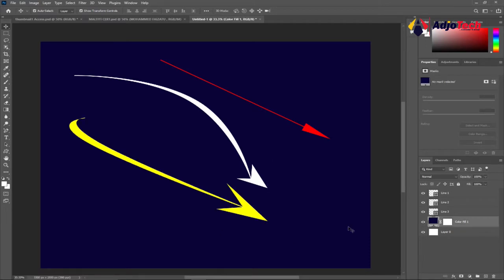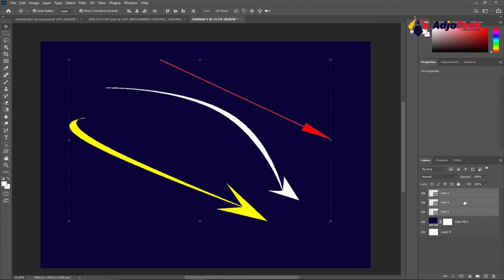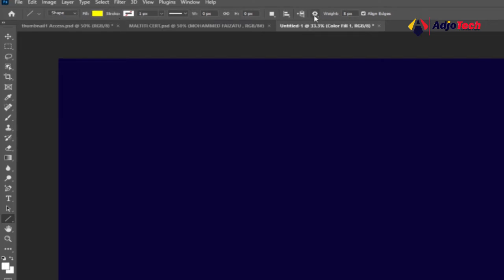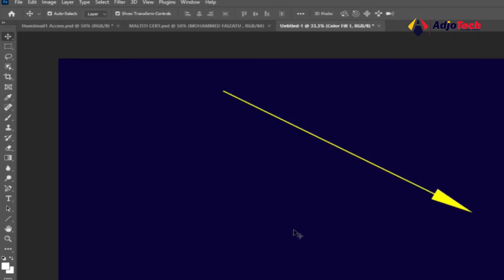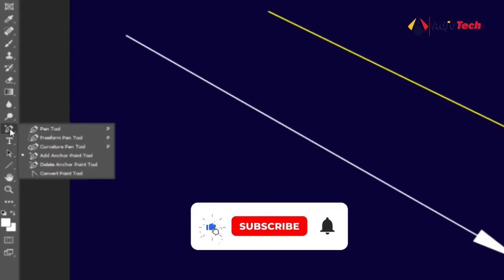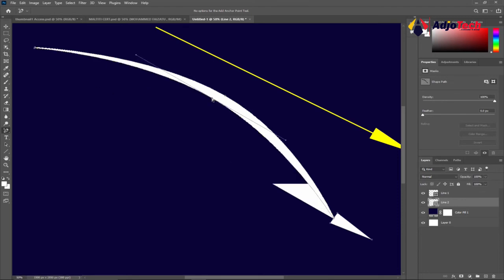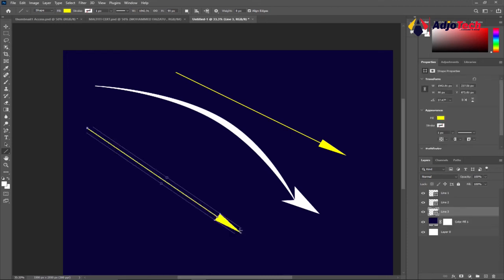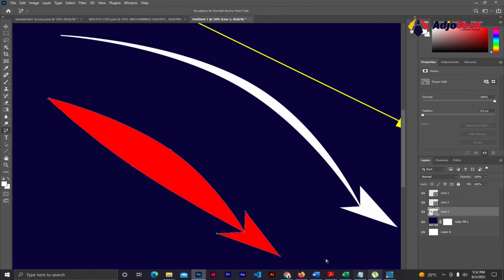How to Create Your Own Custom Arrow in Photoshop | Step-by-Step Tutorial for Beginners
In this beginner-friendly Photoshop tutorial, we'll walk you through the process of creating your very own custom arrow from scratch! Whether you're designing graphics for your YouTube channel, social media, or a presentation, this step-by-step guide will help you master the art of crafting unique arrows in no time.

No prior Photoshop experience? No problem! This tutorial is designed for beginners and experts alike. So grab your mouse or tablet, and let's get started on your journey to becoming a Photoshop arrow-making pro!

How to make lines with arrows in Photoshop!
How To Create Arrows In Photoshop With ONE CLICK
Drawing a line, arrow and arrowhead in Photoshop CC
How to make Arrows in Photoshop

adobe photoshop
arrow in photoshop
arrow photoshop
how to create arrows in photoshop
line tool
make arrow in photoshop
photoshop cc
photoshop tutorial
photoshop tutorial for beginners
photoshop tutorials